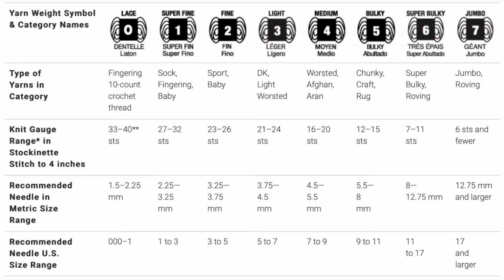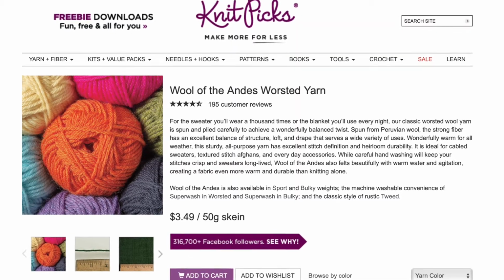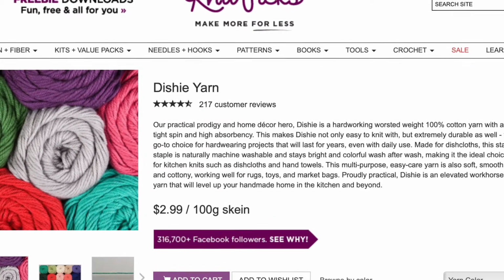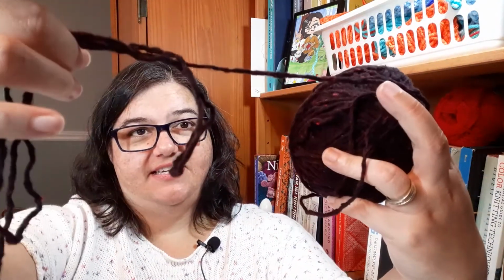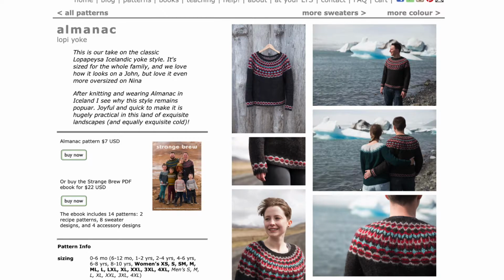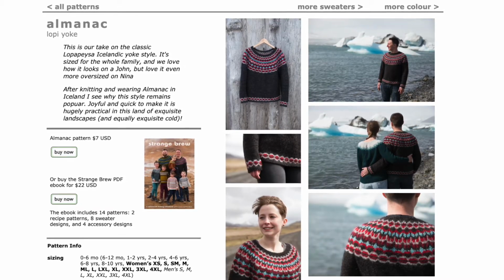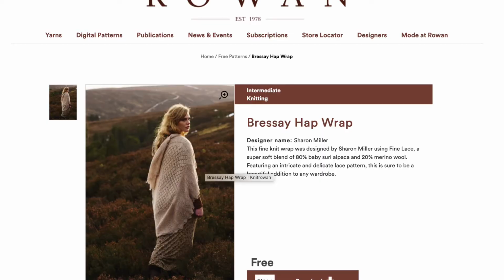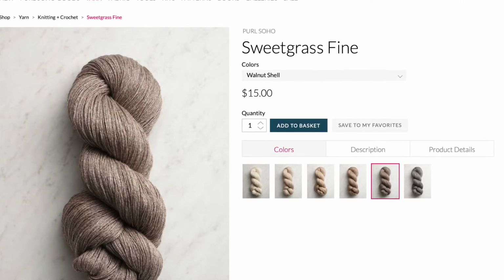How to Substitute Yarn in Knitting Patterns [Yarn Substitution Basics for Knitters}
There are three basic rules of yarn substitution that knitters need to understand. For a successful substitution, the yarns should have a similar gauge, put-up (weight to yardage ratio), and fiber content.

Watch the video to understand how these three rules work together. You'll also find three more things to consider (stitch definition, drape, and elasticity), look at a few example garments, and how you would find a good yarn substitute.

TIMESTAMP LINKS:
0:00 Introduction
1:00 Three Basic Yarn Substitution Rules
1:26 Rule #1: Gauge
2:35 Rule #2: Put-up
4:23 Rule #3: Fiber Content
5:45 Three Considerations
6:20 Stitch Definition
7:10 Elasticity
8:10 Drape
9:20 Example Patterns and how to substitute yarn